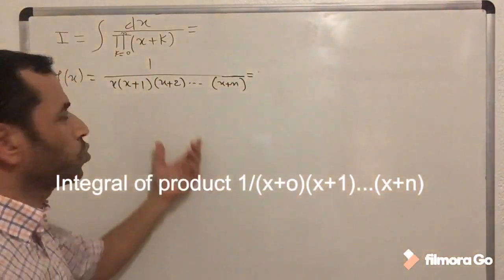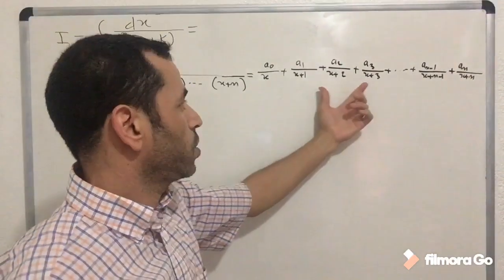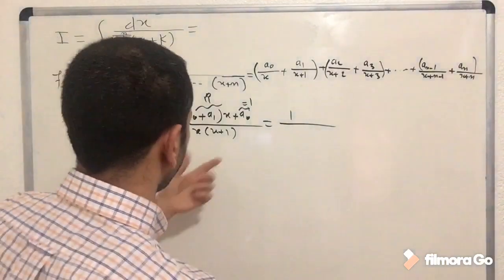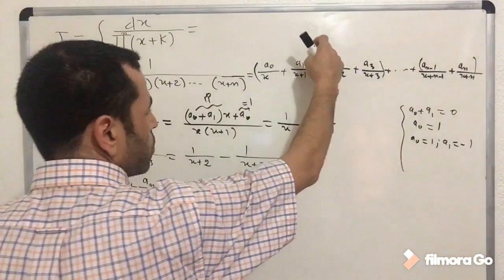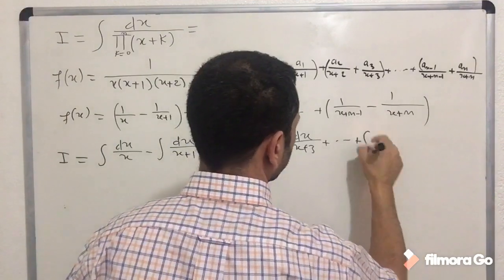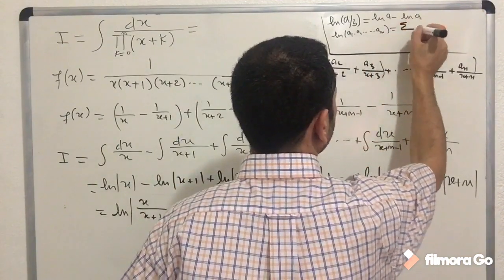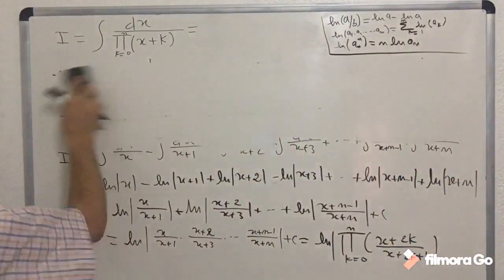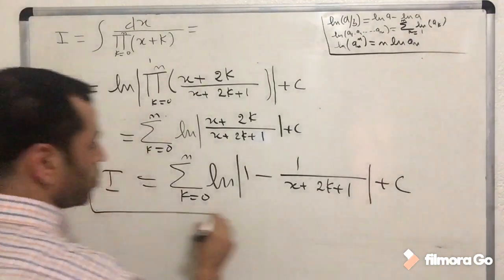Intégral of product 1/(x+n) n terms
Integral of product n -terms